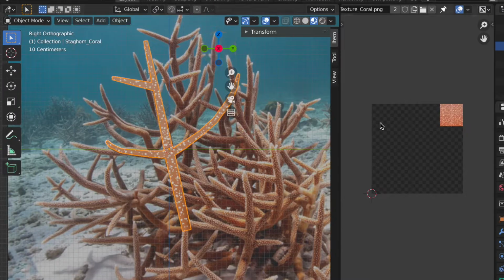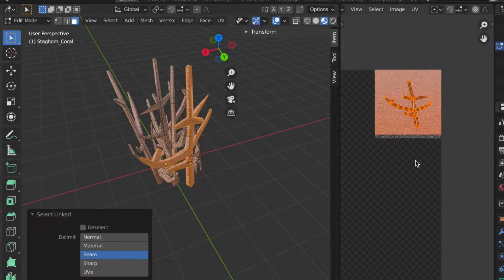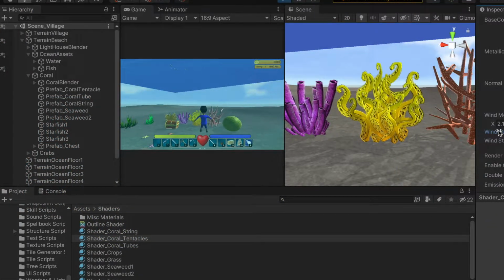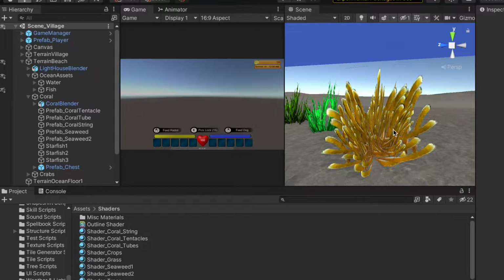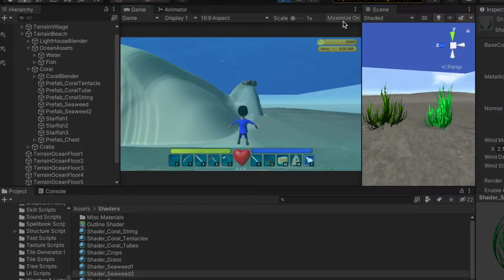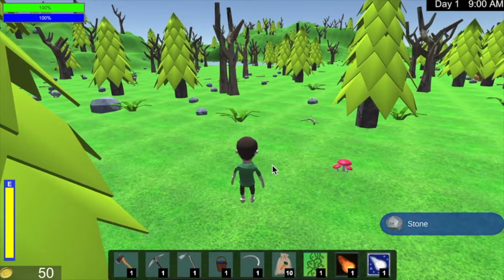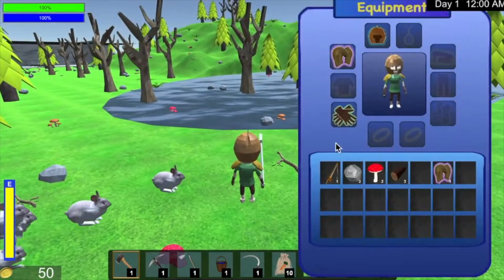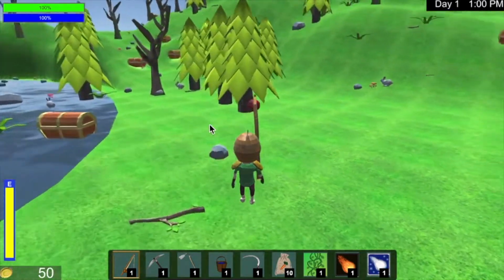Made Some Coral & Seaweed!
Using Unity, Blender & Gimp I modeled and created some textures to make some Coral & Seaweed! My Grass shader came in handy to not only project the coral/seaweed textures but also to add some movement/life as well! I'm excited to try procedurally generating these prefabs randomly on the Ocean Terrain for next week.